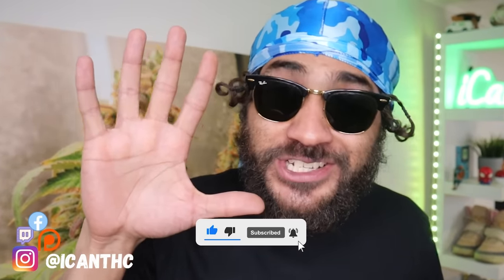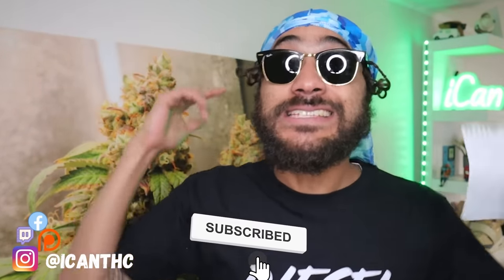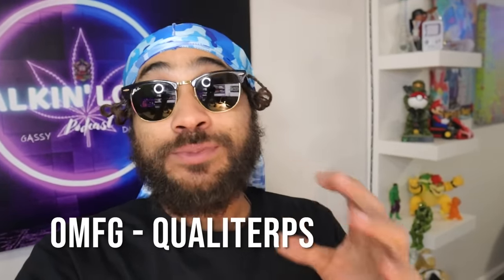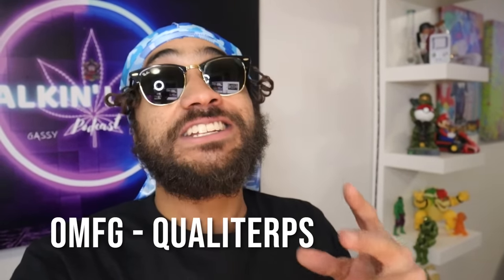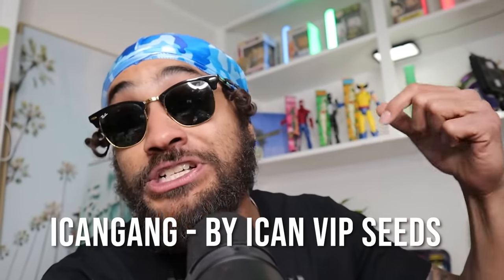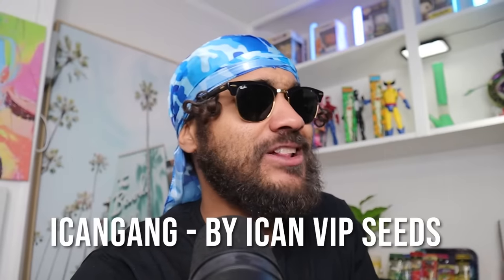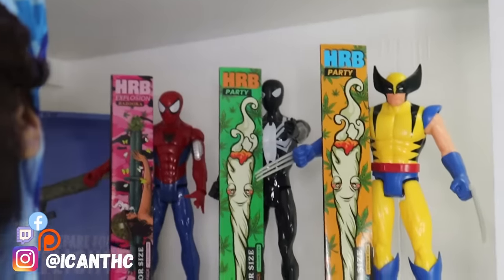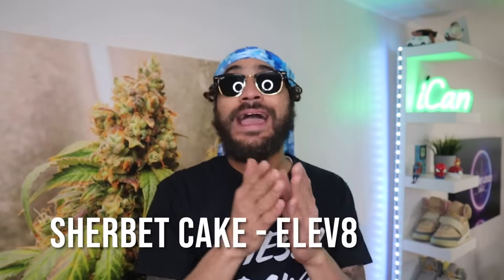GENETICS that you should try next!!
Join the iCan VIP Bean Club!🔥 Get gold boxes & packs FREE!

iCan is not Monetized. To help keep the channel going, please consider joining the iCanFAM or cop a Hoodie, Hat or T Shirt!